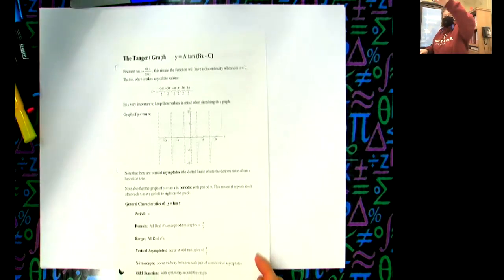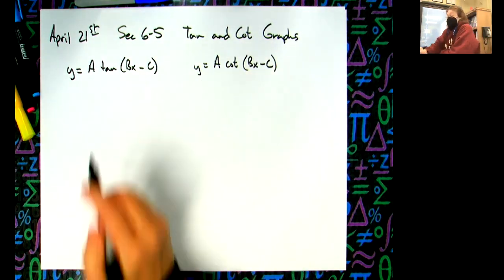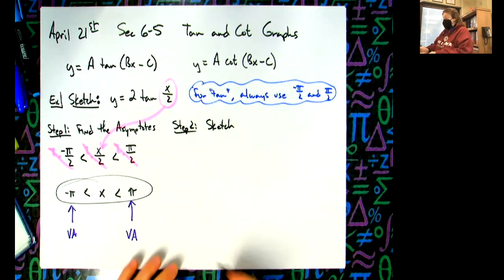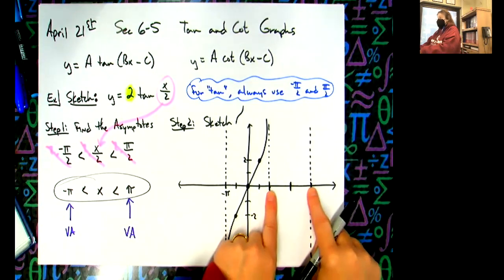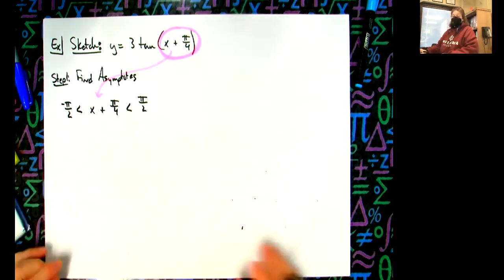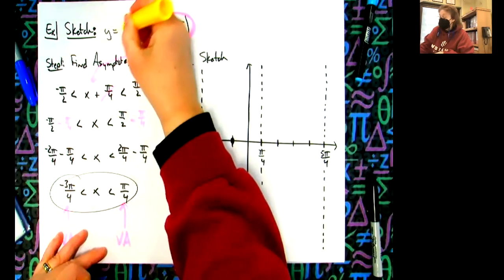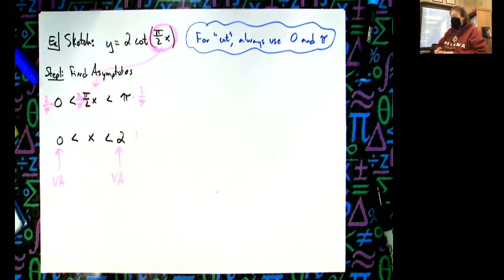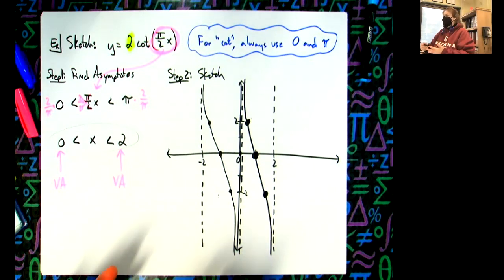Tangent and Cotangent Sketches ❖ Trigonometry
This video is a Zoom Lesson on Sketching Tangent and Cotangent Graphs in beginning Trigonometry.